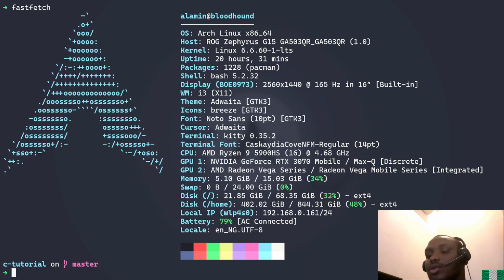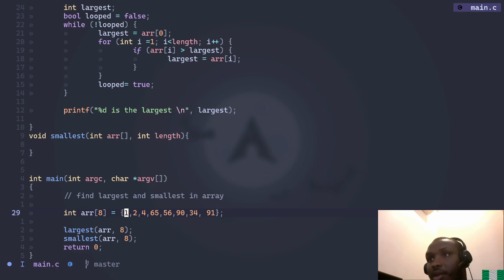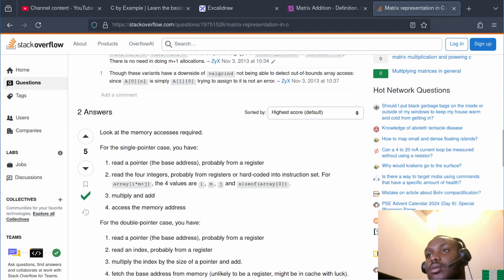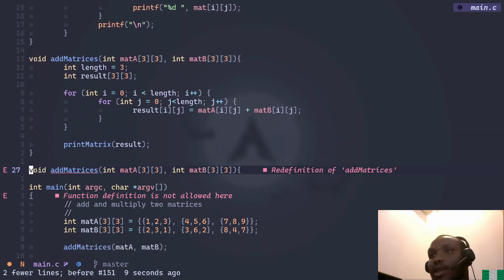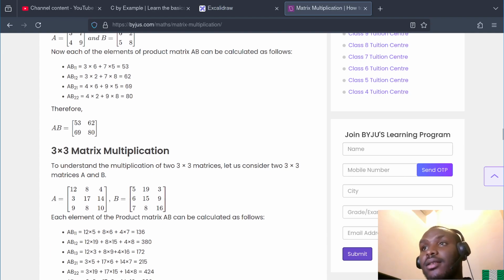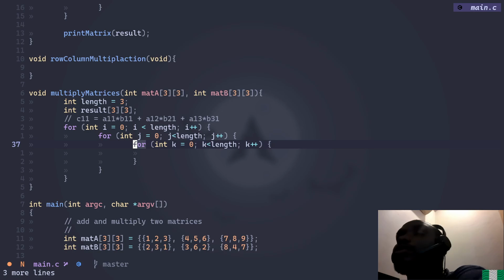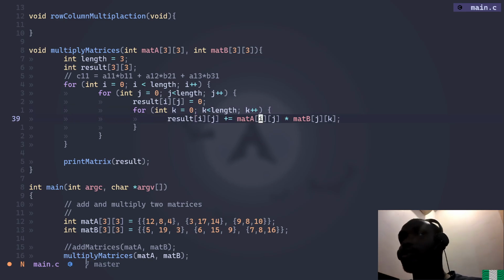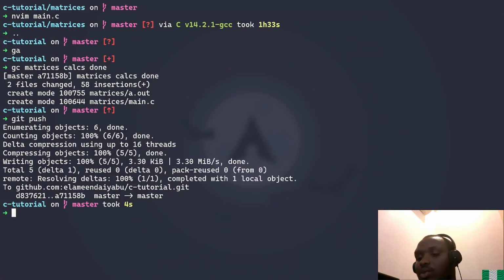Learning C programming | episode 11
implemented matrix addition and multiplication in this episode.
Thank you for clicking and enjoy.